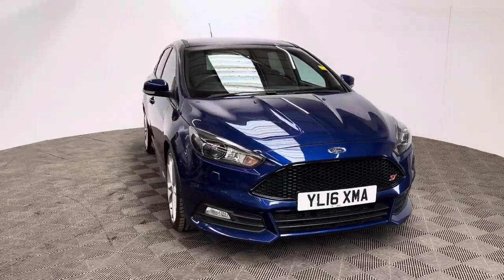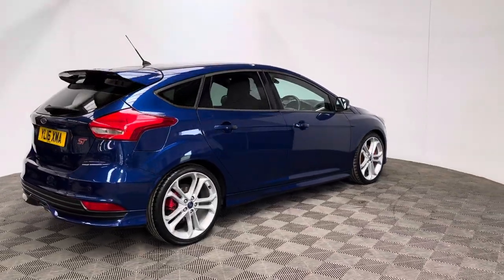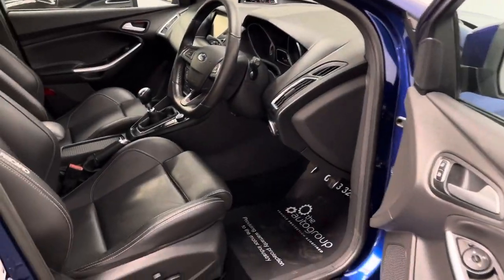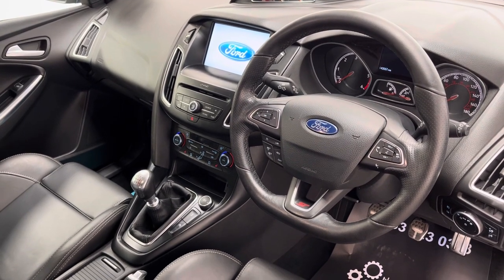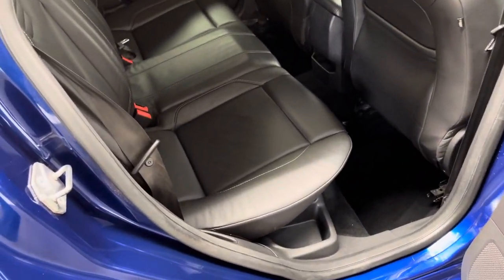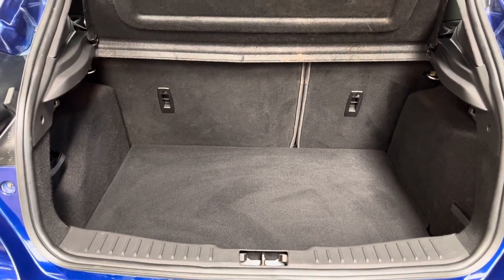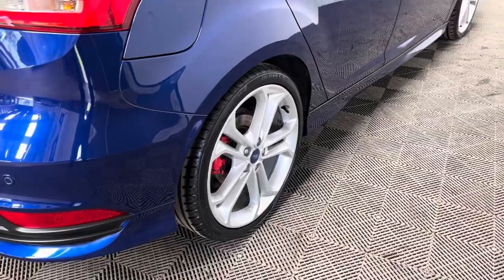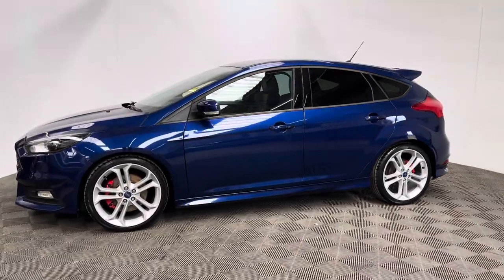Ford Focus ST-3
Our 2016 Focus ST-3 is the top of the range model of ST and comes in the stunning Metallic Deep Impact Blue. The strong performing 2.0 Turbo Diesel Engine produces 182 BHP while still returning up to 67mpg. Road Tax is just £20 a year!  Being the ST-3, features include Satellite Navigation, Bluetooth, Heated Front Seats and Rear Parking Sensors. We have replaced the Front Brake Pads and all 4 Tyres to pass the AA Inspection. The long MOT is not due until 02/05/2025.

The Service History is as follows:

02/05/2024 43,396 miles,
28/10/2022 30,090 miles,
19/10/2021 29,201 miles,
08/07/2020 21,324 miles,
01/07/2019 15,721 miles,
30/07/2018 11,190 miles,
30/06/2017 5,249 miles.